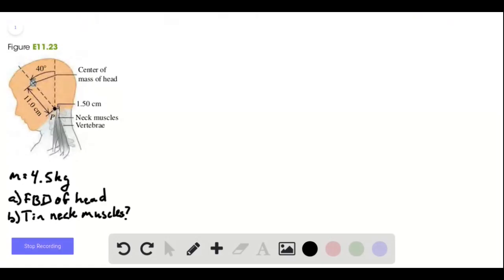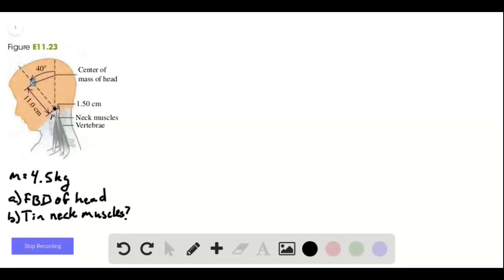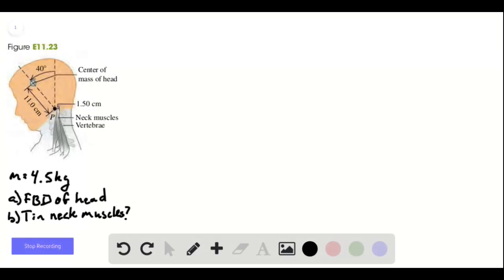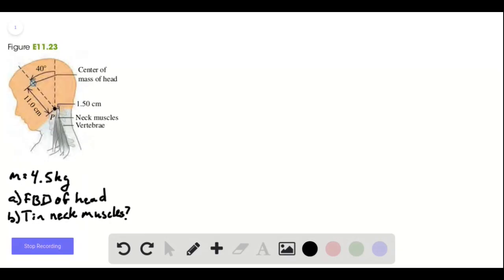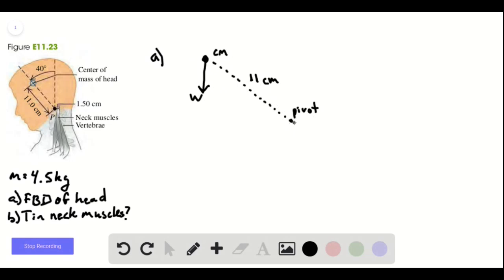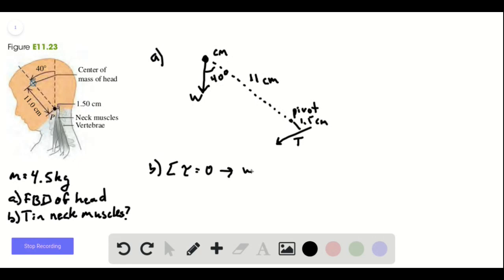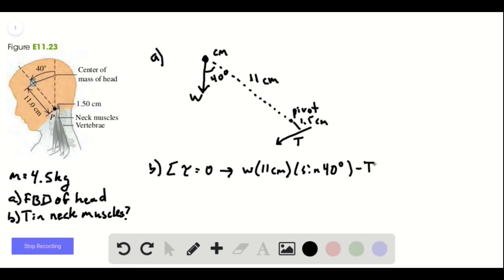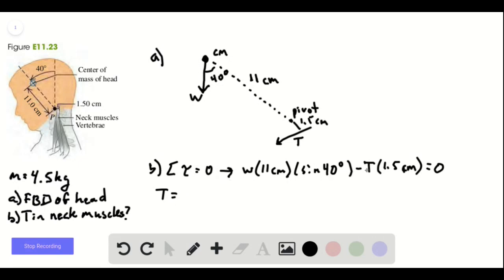A student bends her head at 40 0 from the vertical while intently reading her physics book, pivoting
A student bends her head at 40.0 from the vertical while intently reading her physics book, pivoting the head around the upper vertebra (point in ). Her head has a mass of 4.50 kg (which is typical), and its center of mass is 11.0 cm from the pivot point . Her neck muscles are 1.50 cm from point , as measured to these muscles. The neck itself and the vertebrae are held vertical. (a) Draw a free-body diagram of the student's head. (b) Find the tension in her neck muscles. Figure E11.23 (CAN'T COPY THE FIGURE)